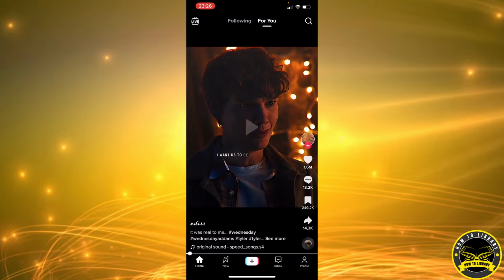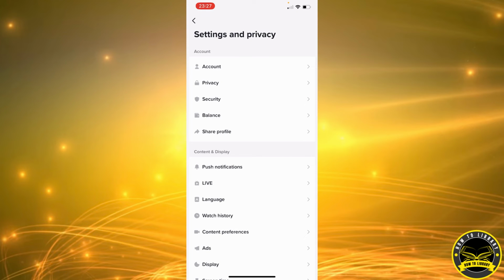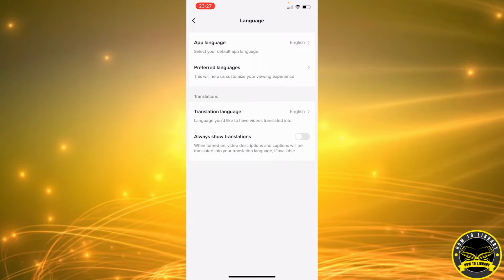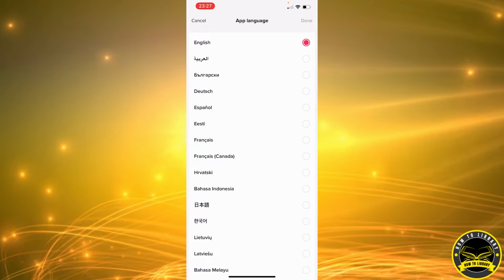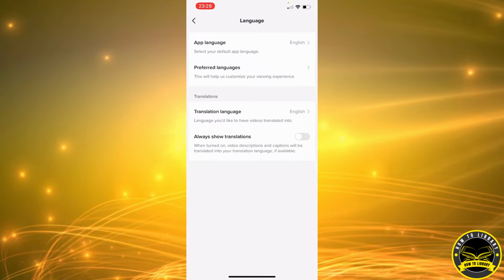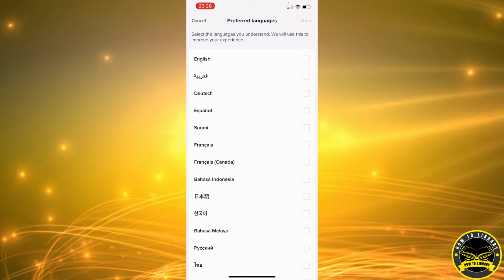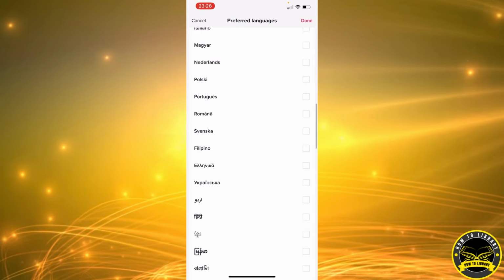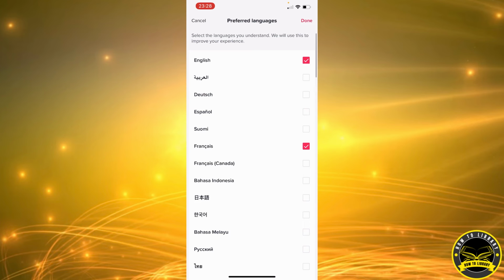How To Change Your Language And Set Preferred Languages On TikTok - Quick And Easy!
Learn How To Change Your Language And Set Preferred Languages On TikTok. It is really easy to do and learn to do it in just a few minutes by following this super helpful tutorial to get a better understanding of everything.